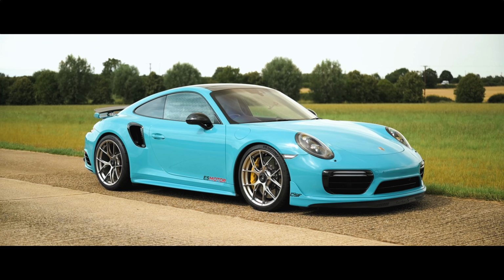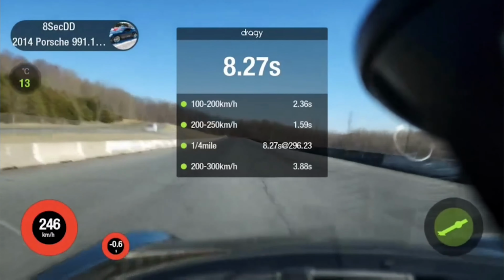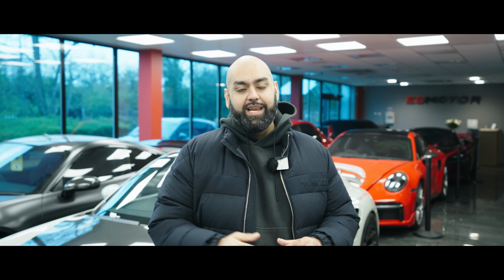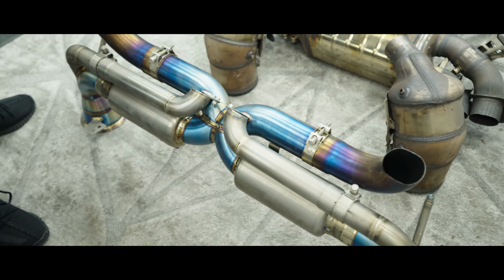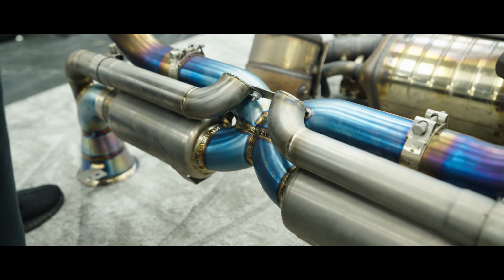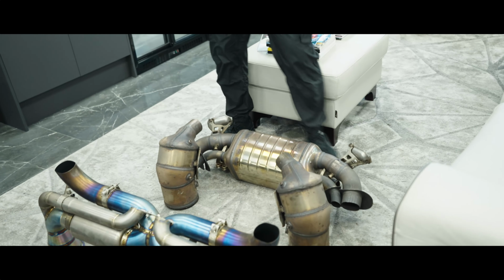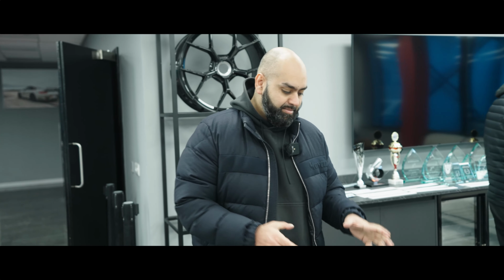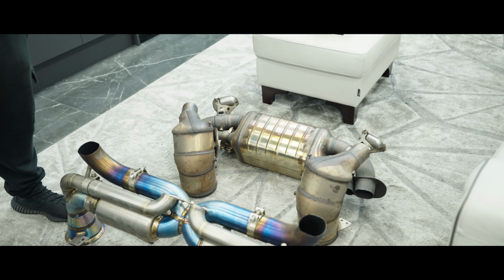1700 BHP MIAMI BLUE ES1500 PROJECT UPDATES + 992 EXHAUST UPGRADES!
A series where we delve deep into the art of Porsche mechanics and the mystery that lays beneath the beast. From simple to hardcore, we are dedicated to providing the best solutions to help you self-diagnose your pride and joy.
Home of the worlds fastest Porsches!
Our mission is to develop fast & reliable daily driven cars & we will always do our best to serve the community with good products, services & content.
Weekly uploads!